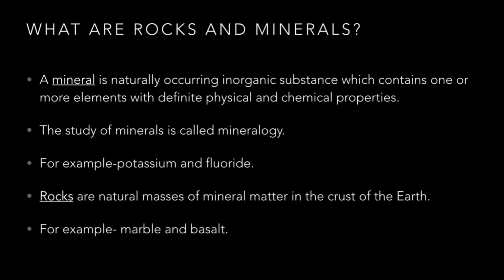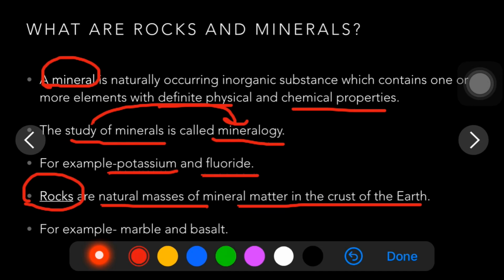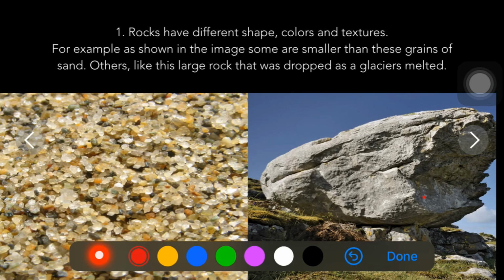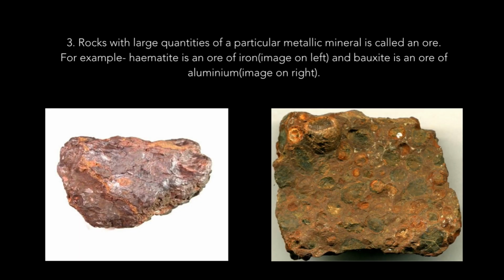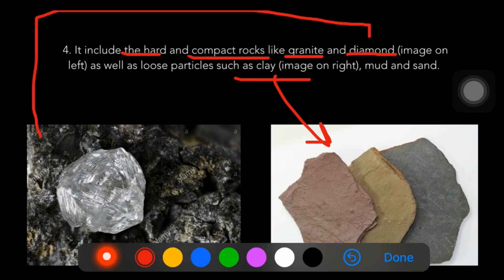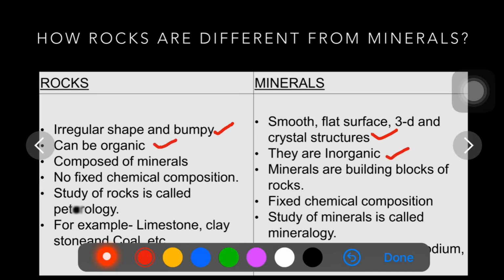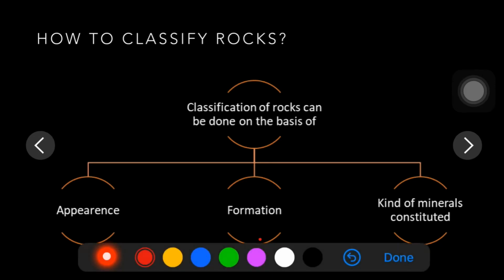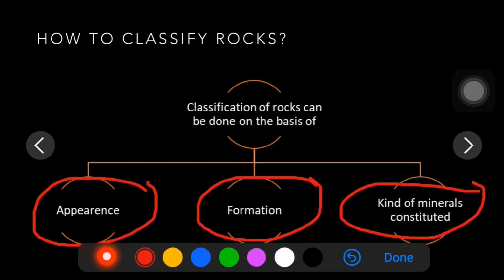Understanding the Earth (part-2)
Social science class 7 (geography)
Learning objectives:
• Meaning of Rocks and Minerals
• Features of rocks
• Difference between rocks and minerals
• Basis of classification of rocks